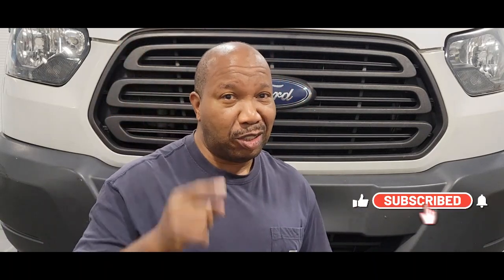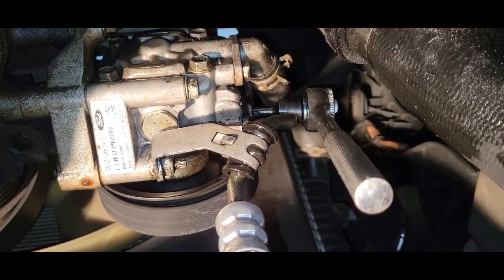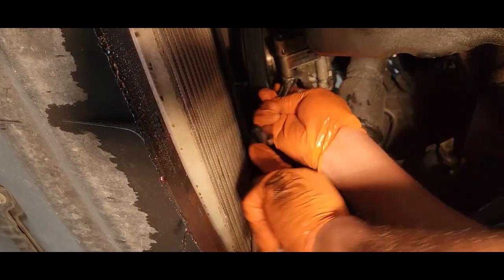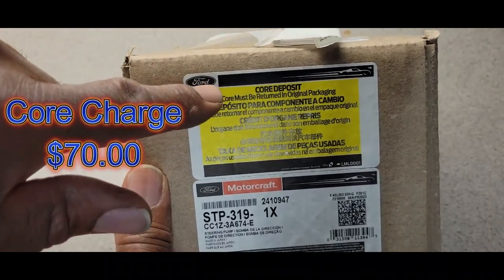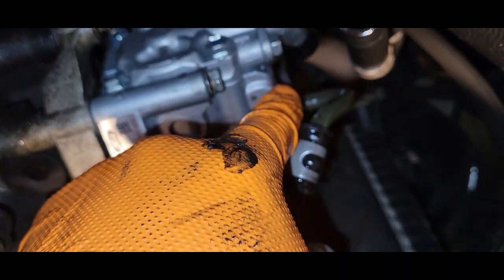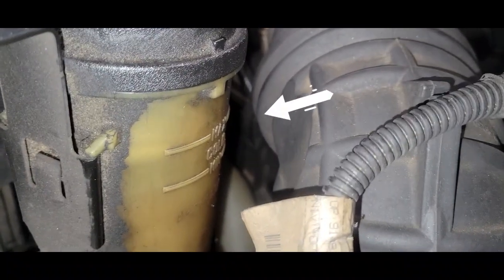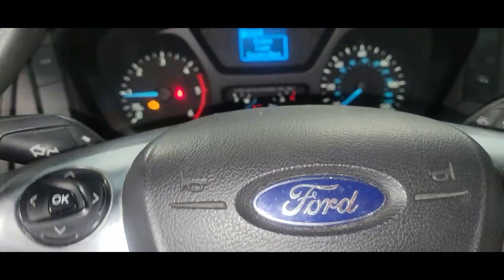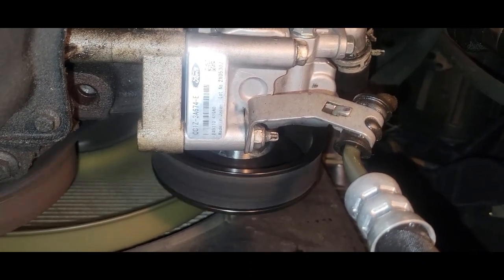2017 Ford Transit Power Steering Pump Replacement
How To Change Power Steering Pump Ford Transit@dairleautoclassicrestorati6892